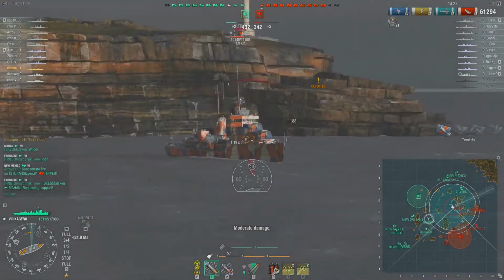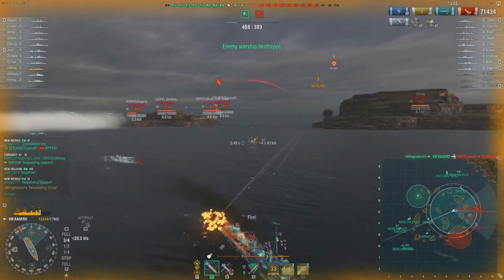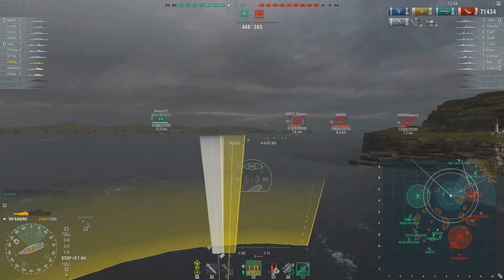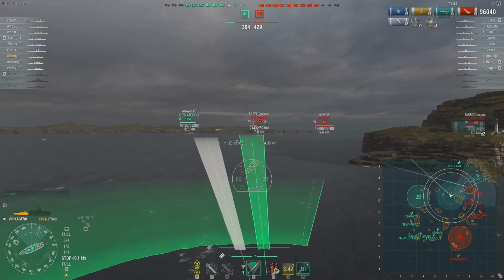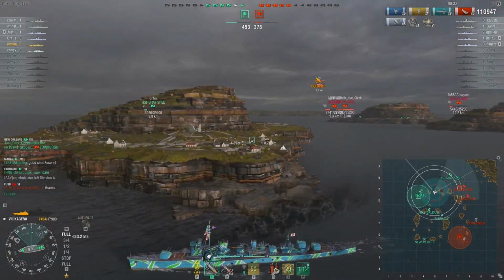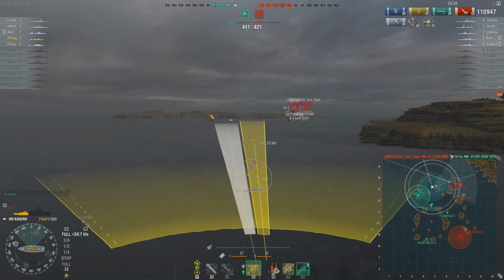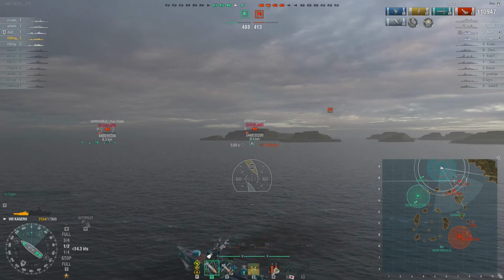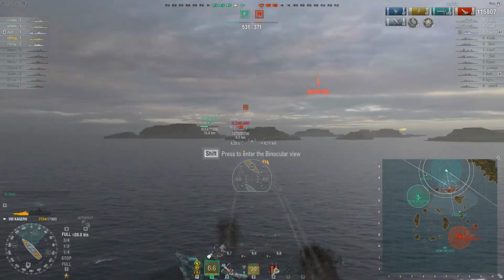World of Warships | WOWS Six Months Ago - TRB Kagero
Alternative title: The game when RMB finally got noticed

It's finally time for another old replay! But this one's a bit special, it is the game that proved to be a de facto audition for my clan.